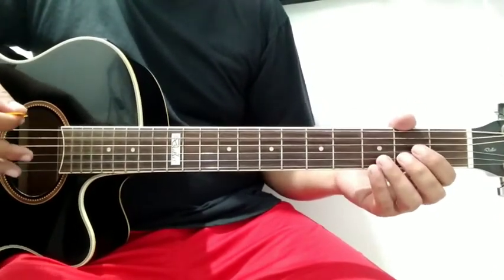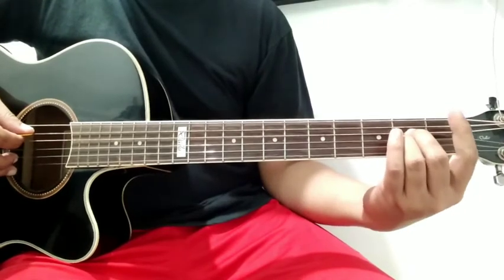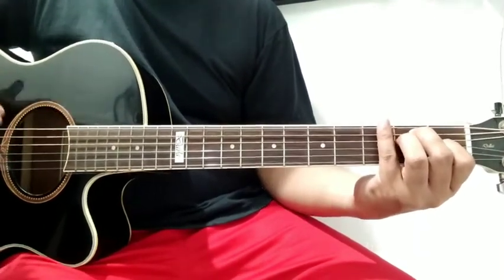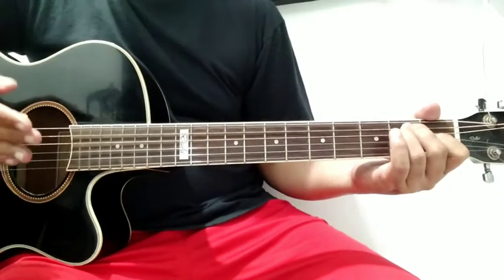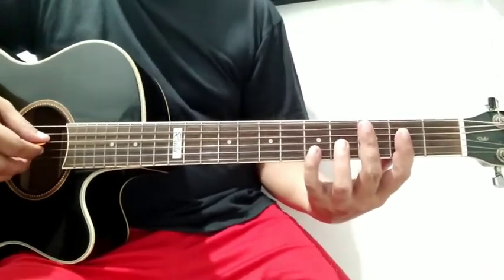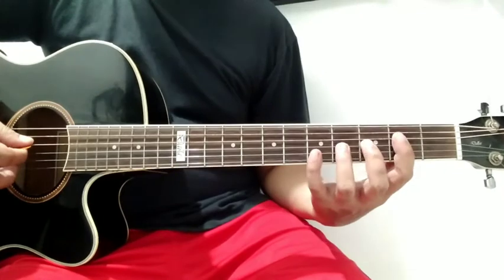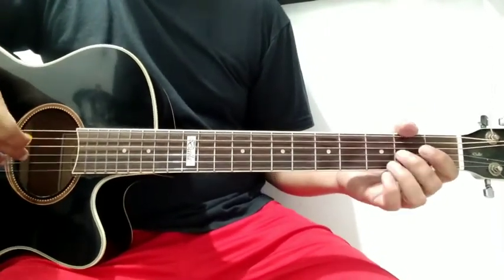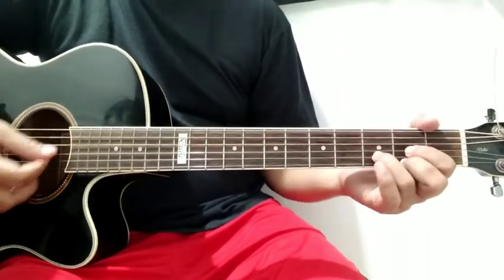Love Will Keep Us Alive - Eagles (Guitar Tutorial for Beginners)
In this video, you will learn how to play Love Will Keep Us Alive by Eagles. [Guitar Tutorial for Beginners]

This guitar tutorial is helpful for beginners to advance level. I break down the patterns of this song and I teach step by step from intro to outro. You will learn the chords and strumming, plucking patterns of this song.

If you're a beginner make sure to comment and ask questions. I'm happy to answer that.

Enjoy watching this guitar tutorial for beginners.

I offer a Guitar Tutorial 1 on 1 online for a reasonable price.
Message or comment.